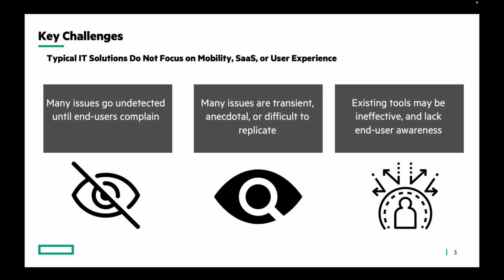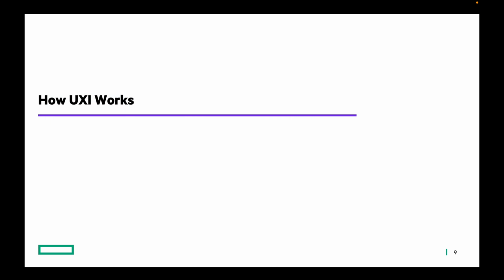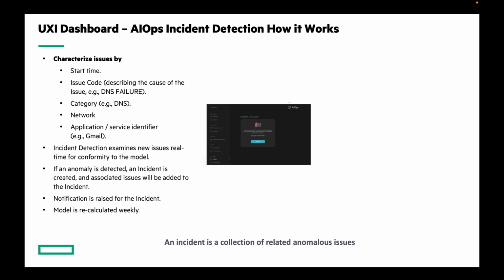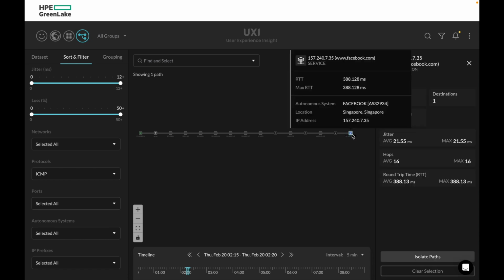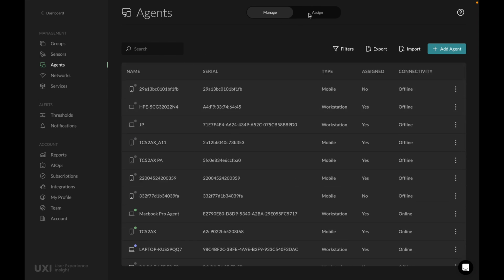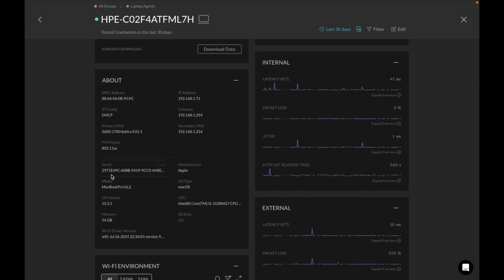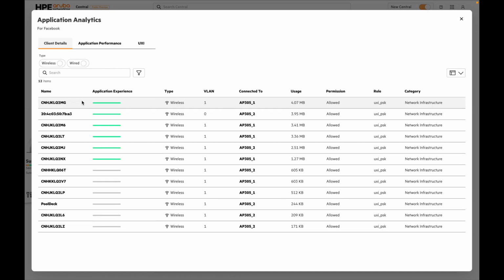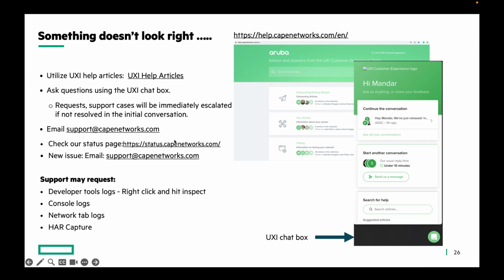UXI Training - All the basics plus dashboard demos showing you how to leverage the new UXI features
Learn about the New Central & UXI Integration, UXI Agents including windows and macOS, how to onboard sensors & agents using APIs (Postman), the new hierarchy feature and more

No need to wait though - you can try out the new UXI agents yourself right now. Download them from the HPE Networking Support Portal and get your trial subscriptions (150 agents for 90 days) from the HPE GreenLake Cloud Platform.